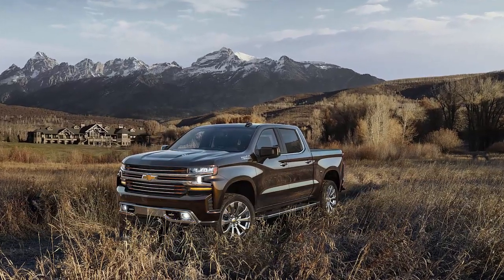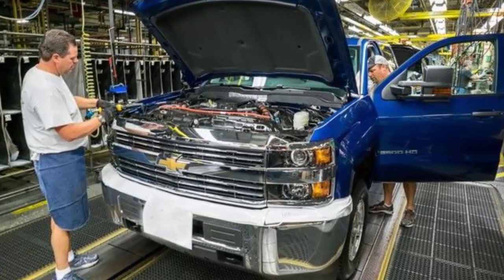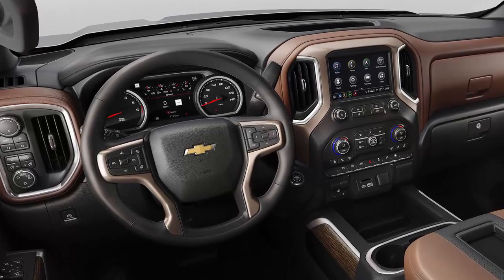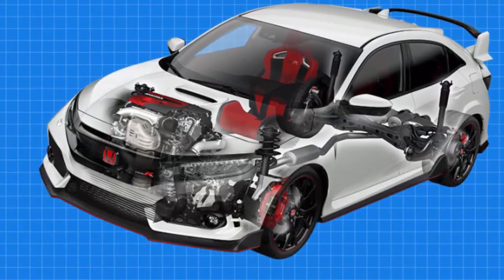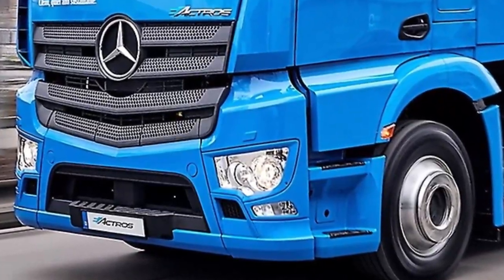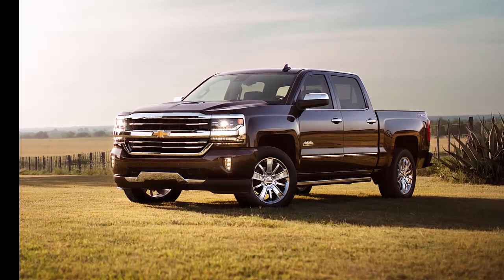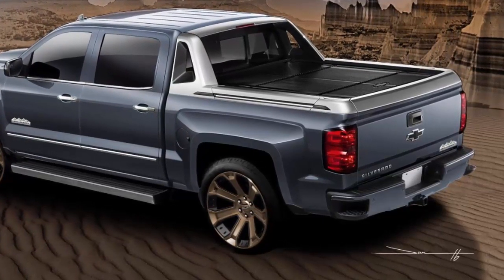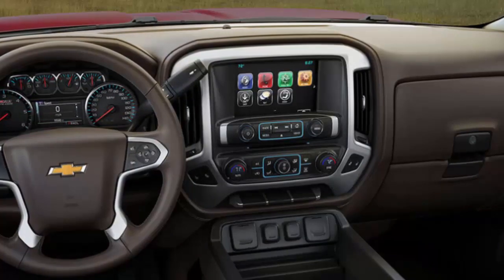Why the All-New 2019 Chevy Silverado Will Cost General Motors 60,000 Sales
Executives at General Motors are clearly excited about the potential for their all-new full-size pickups, the 2019 Chevrolet Silverado and GMC Sierra.